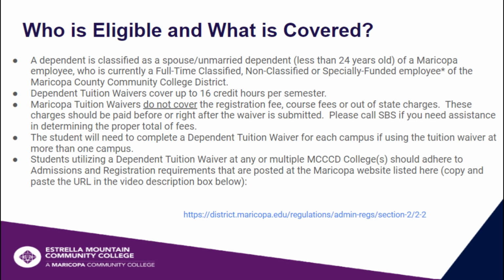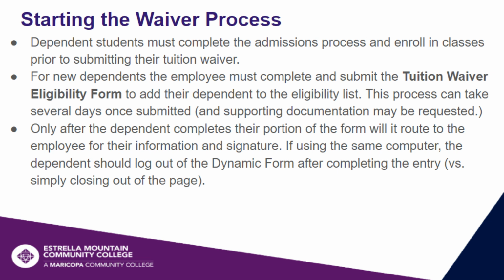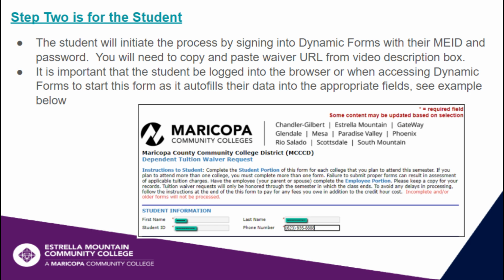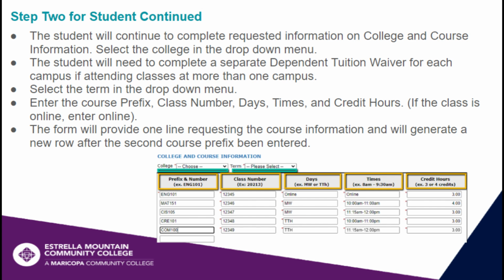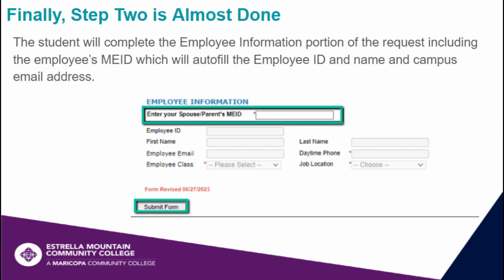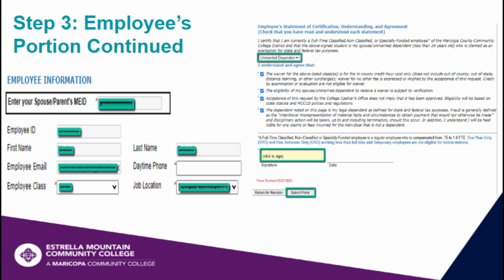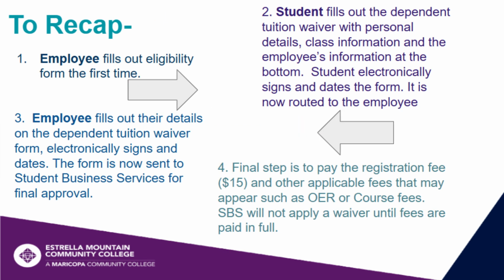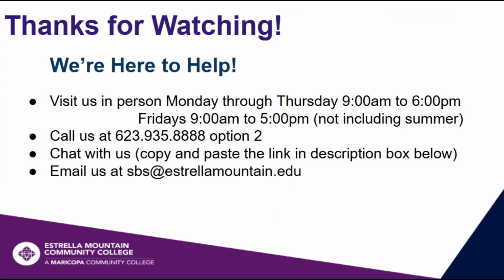SBS Here to Help: Dependent Tuition Waiver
The Student Business Services office (SBS) at Estrella Mountain Community College created this step by step video on how to fill out and submit a dependent tuition waiver.  This process will work the same at all ten Maricopa Community Colleges.